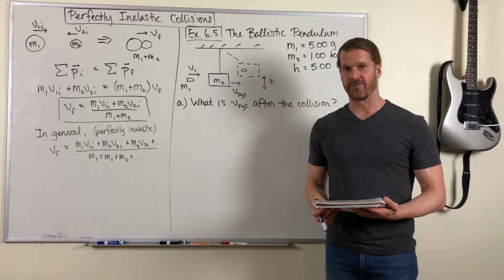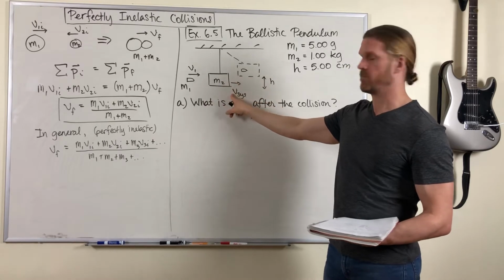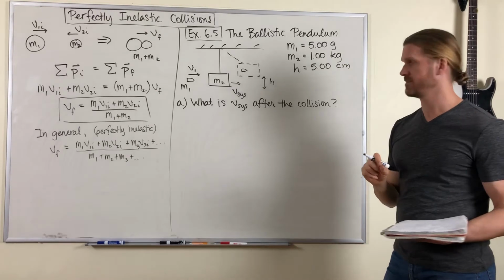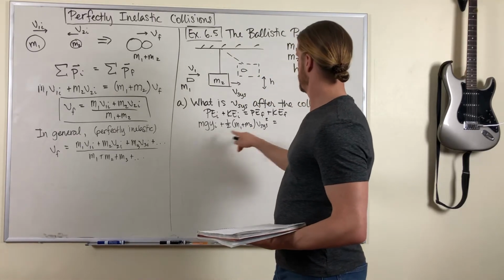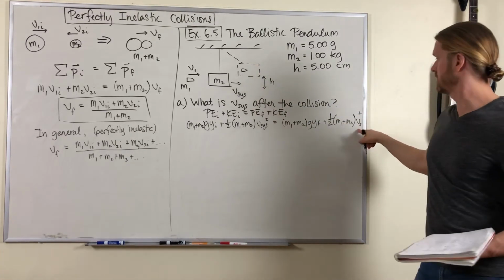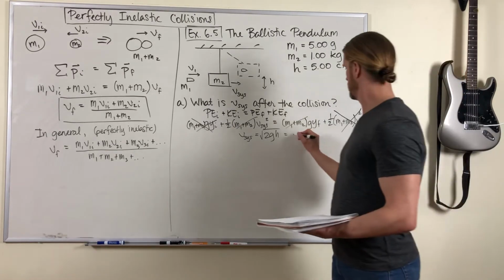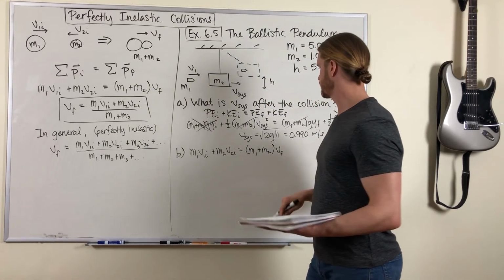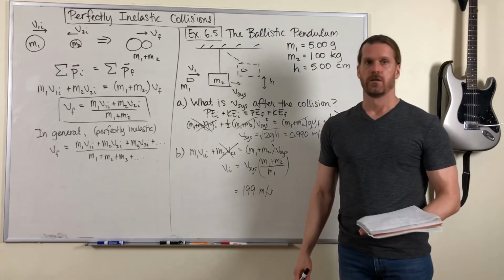Unit 7 The Ballistic Pendulum